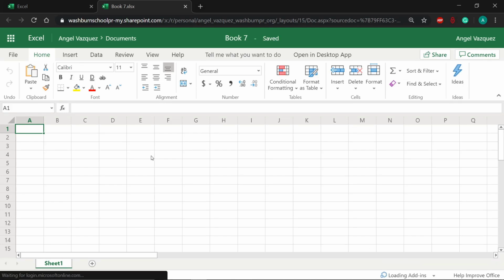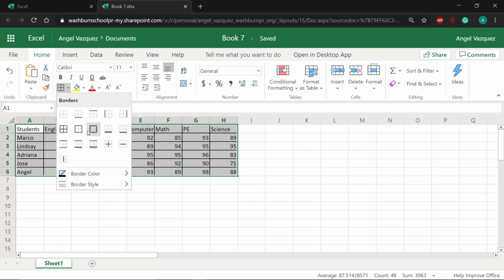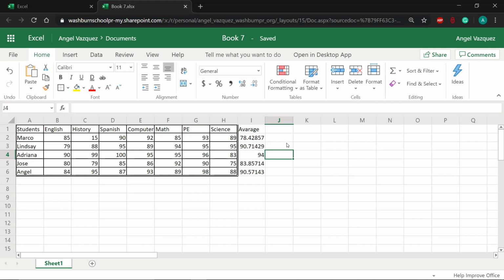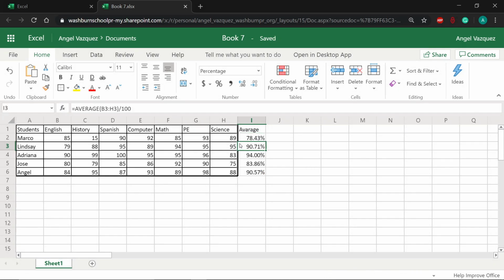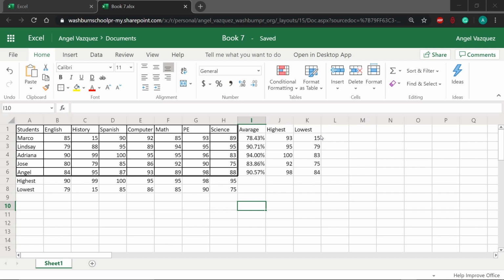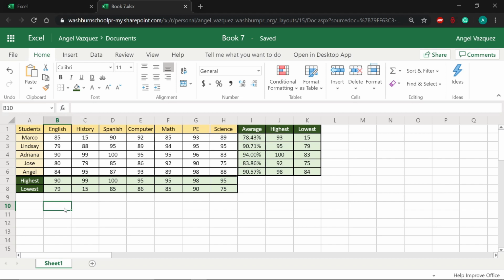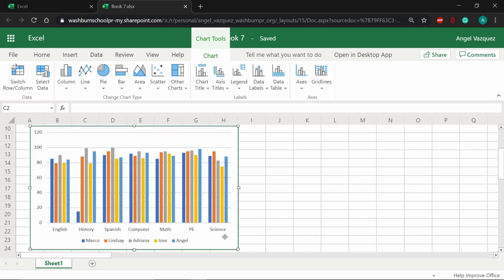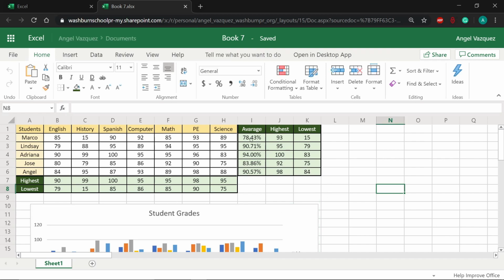Table and Graph Excel Assignment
Step by step instructions for the excel table and graph assignment.